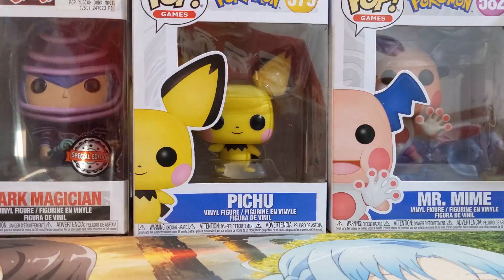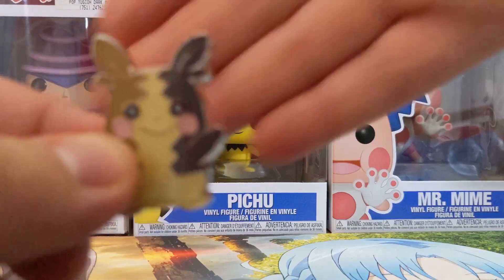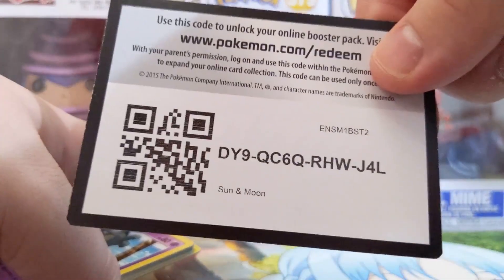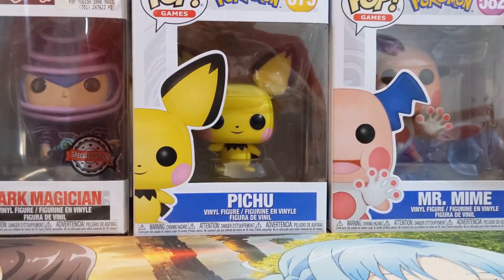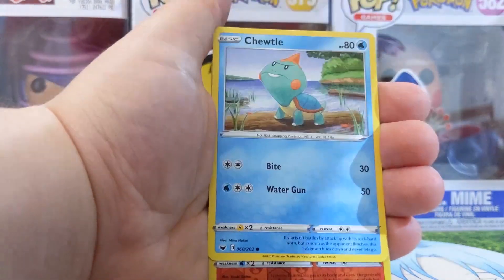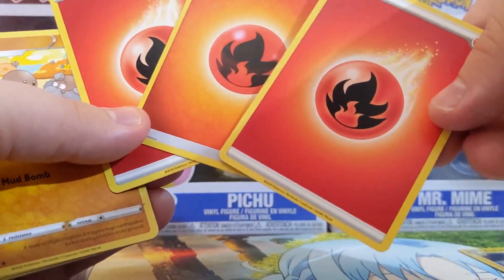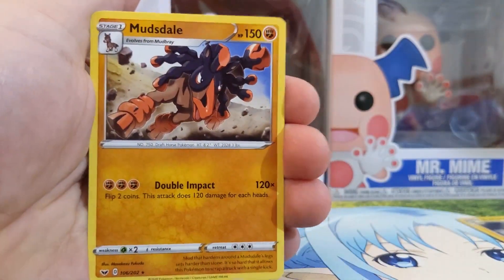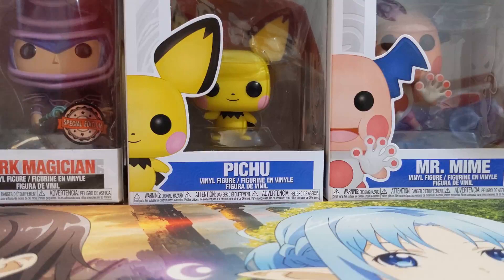*NEW* Morpeko Pin Collection Box!!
Will the find for the gold trainer card rain supreme in this box, who knows. Lets find out in this exciting episode. Thanks so much for taking the time to watch this video.